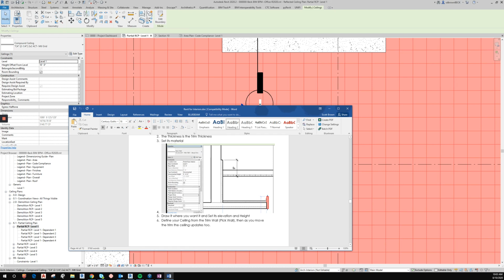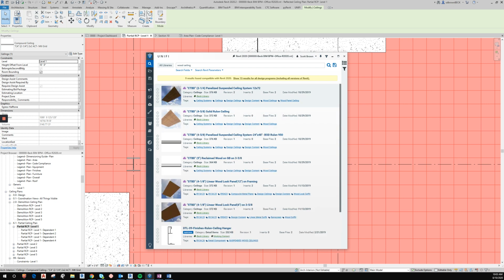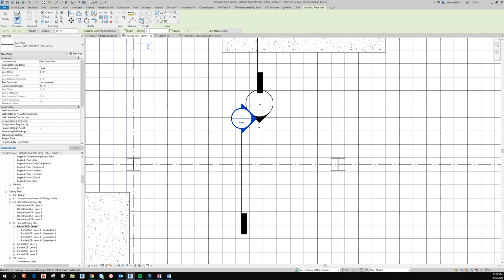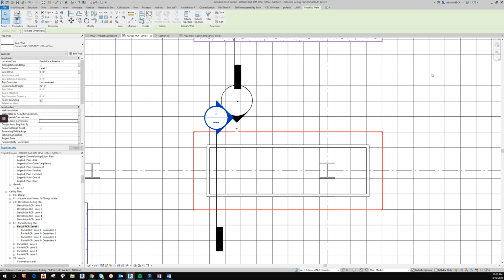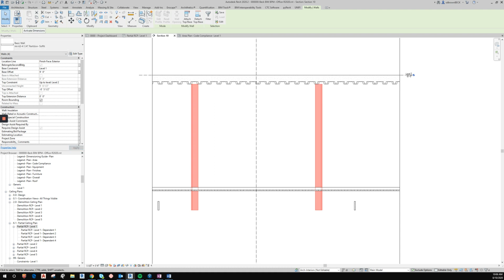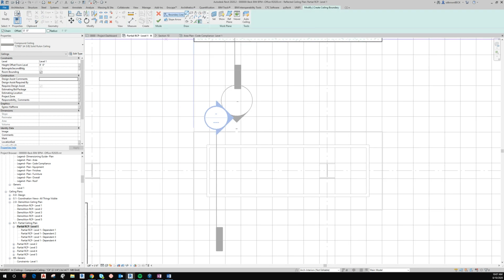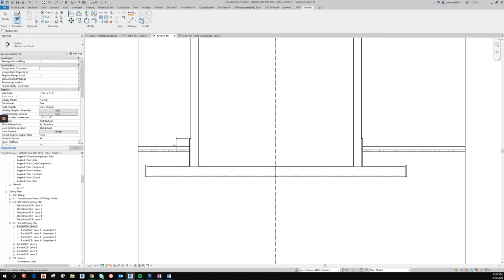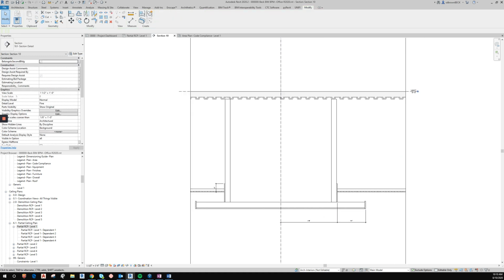Ceiling Modeling: Wood Trim and Cove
This video shows you how to create a cove light shelf with wood trim and various ceiling types that are all easily adjustable to match your design intent.